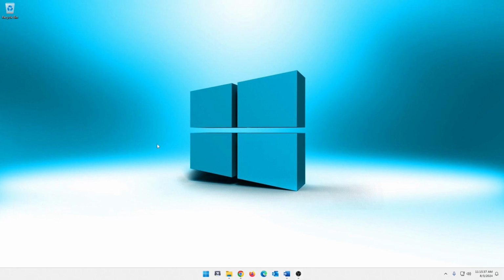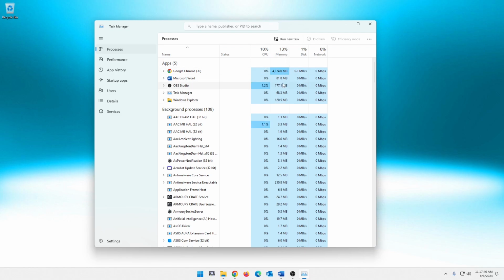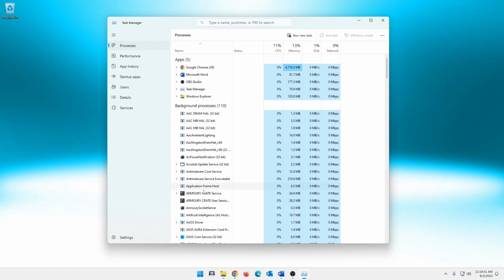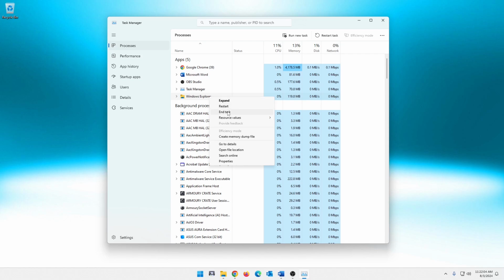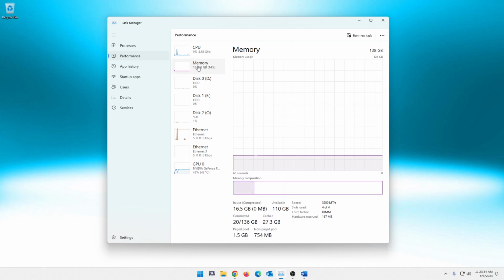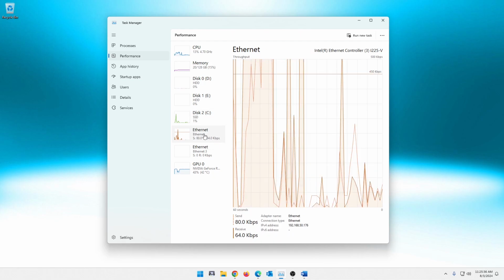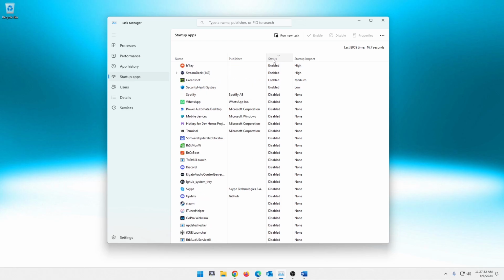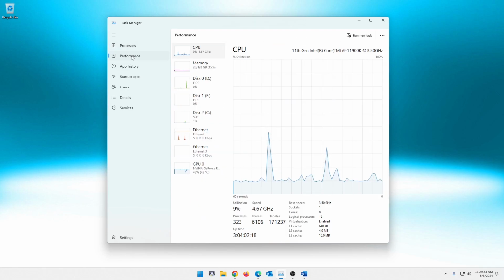Windows Basics Part 4 | Task manager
Description:

This is part 4 of my "Windows Basics" video series. In this video, we will cover the Task Manager

Links:
No links for this video